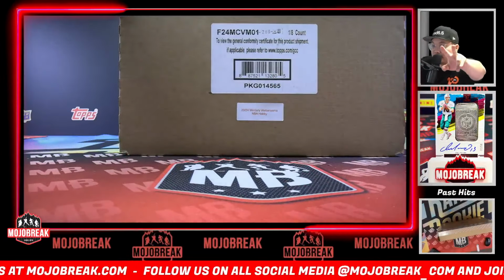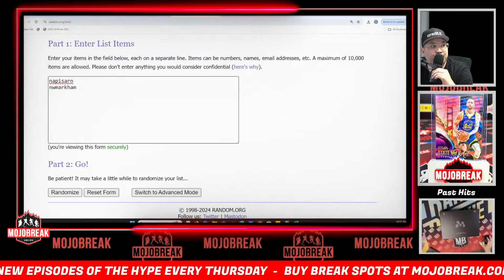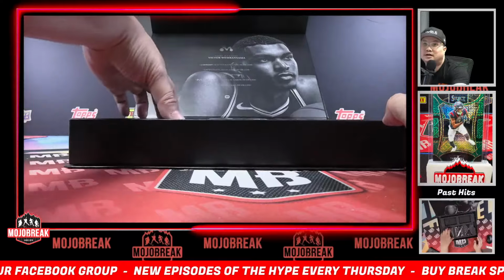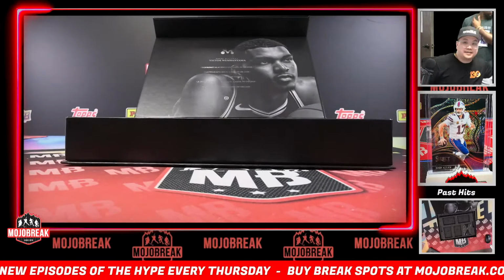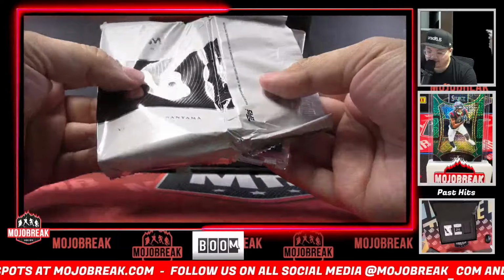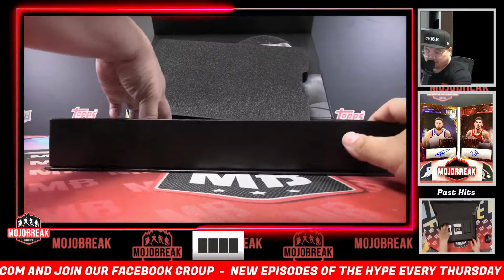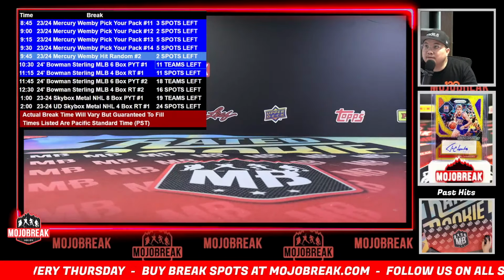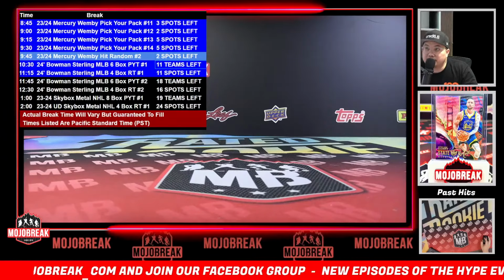Pick Your Pack #10 - 2023-24 Topps Mercury Victor Wembanyama Case Break - 10.09.24